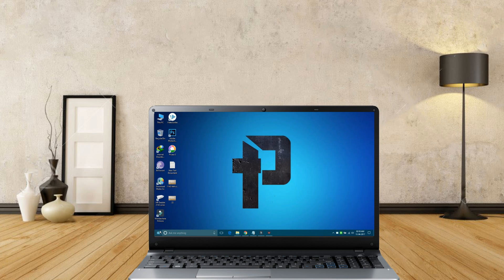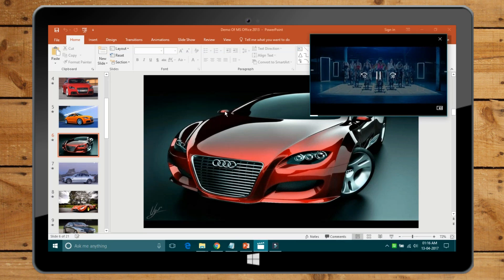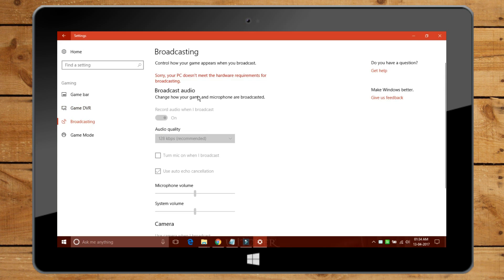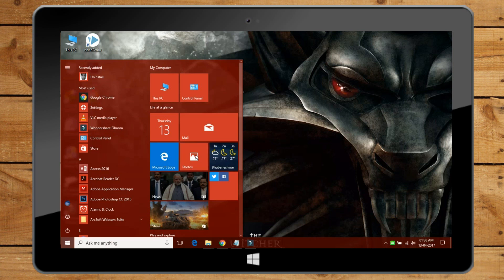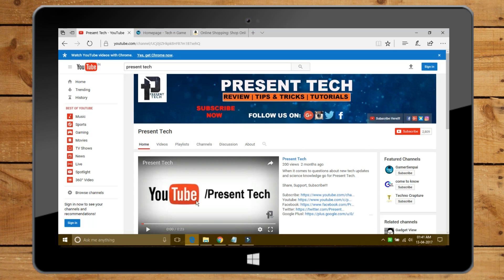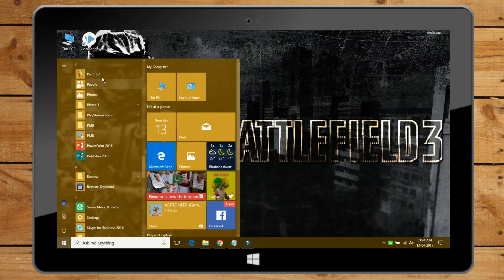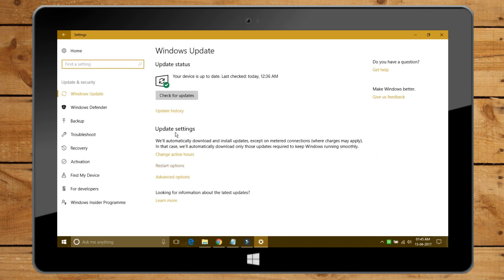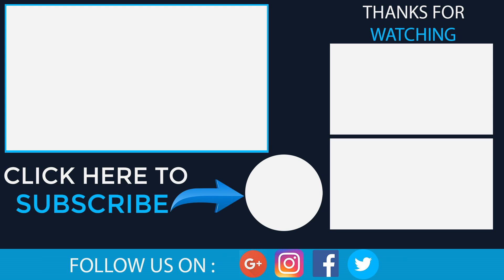Windows 10 Creator Update : New Features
This is a video on the new features that the windows 10 creator update going to bring into your PC.